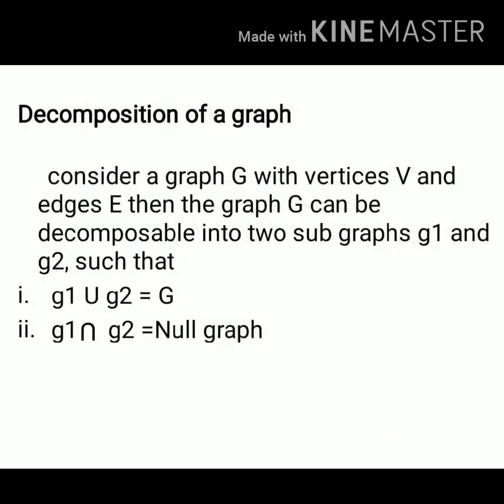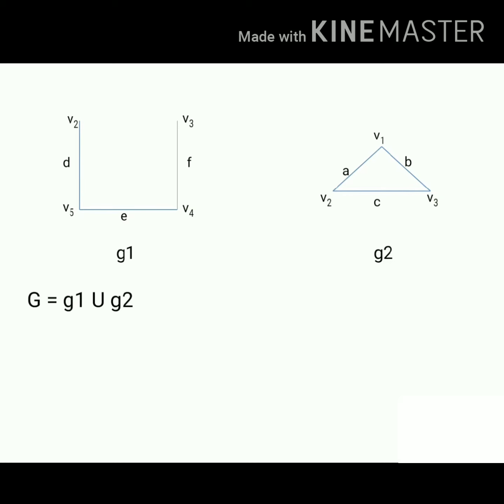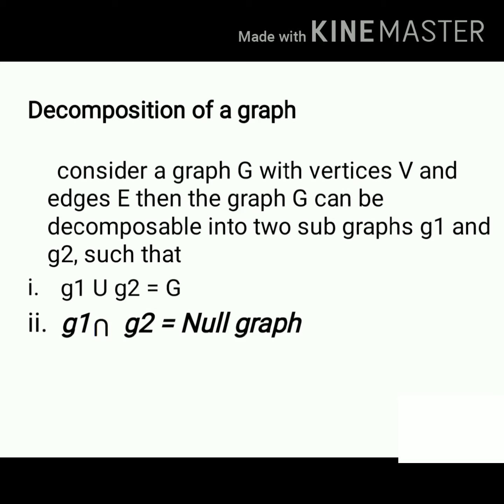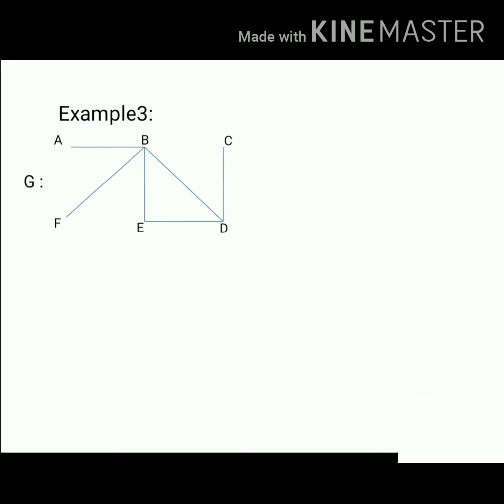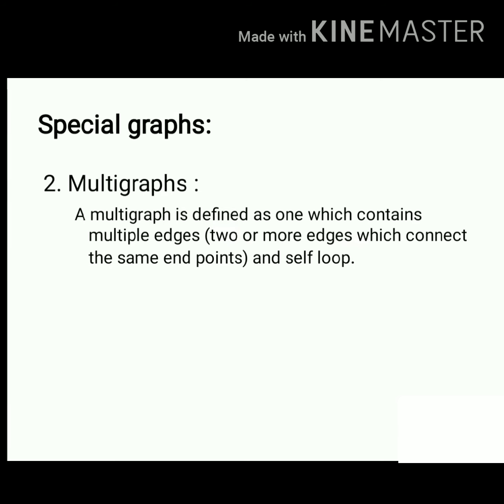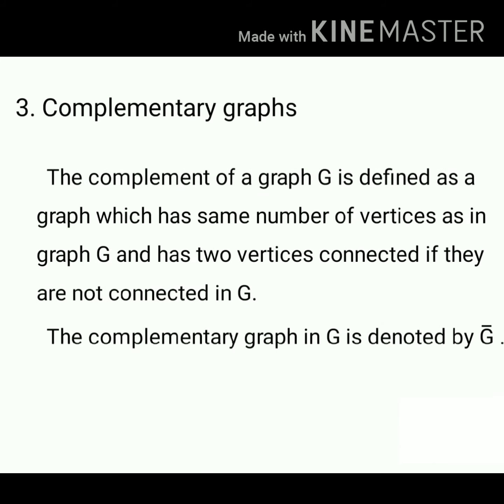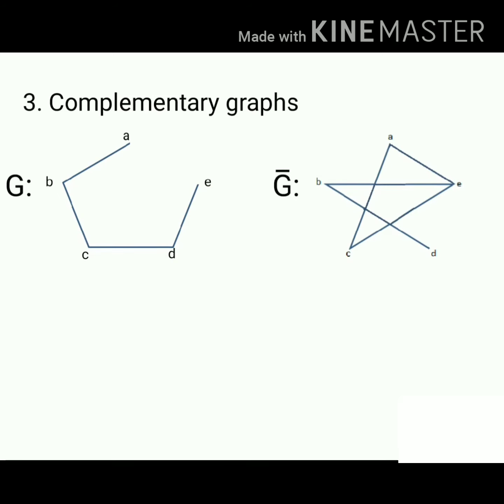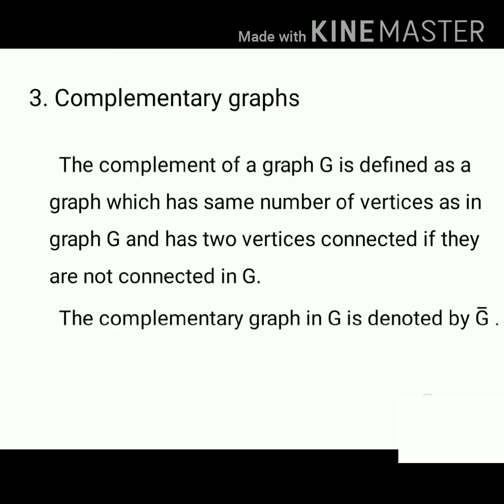Graph theory - decomposition of a graph and special graphs.